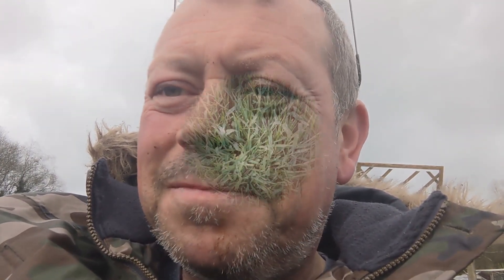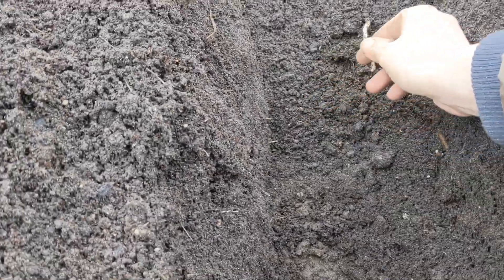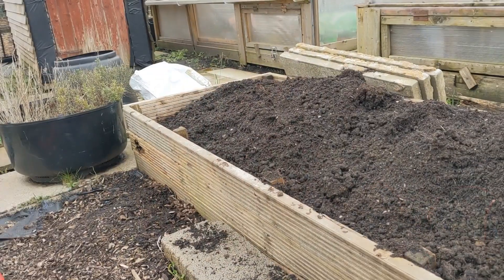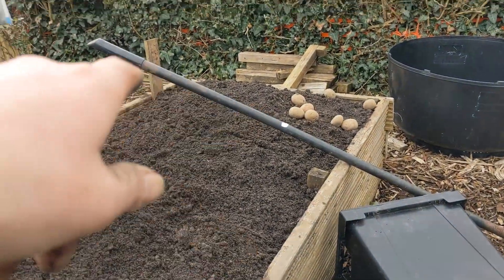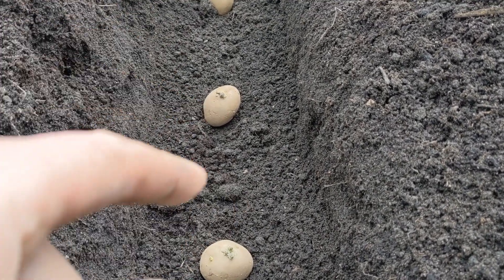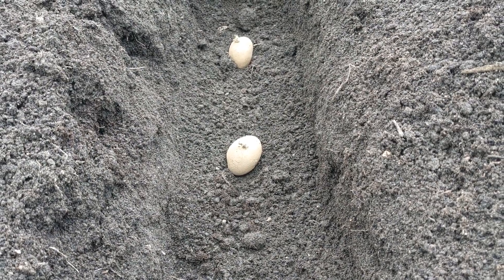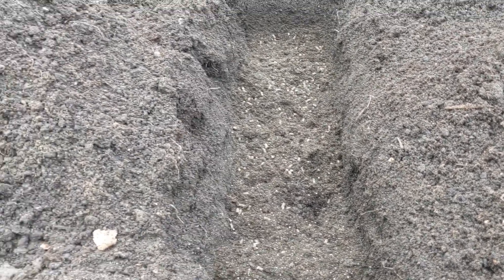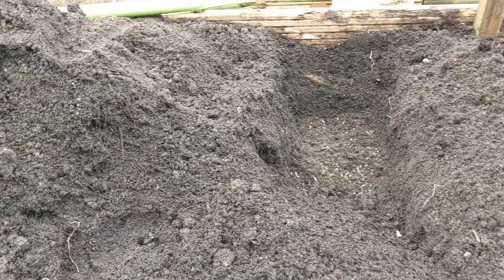More From The Plots!!! March 2023